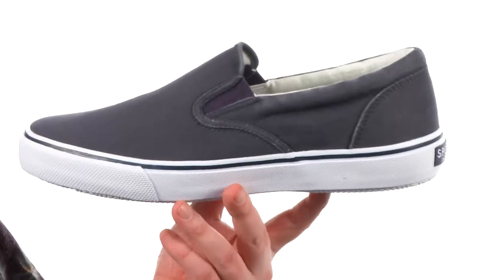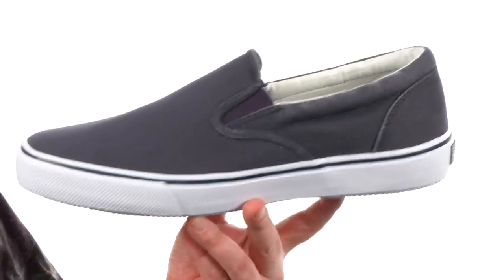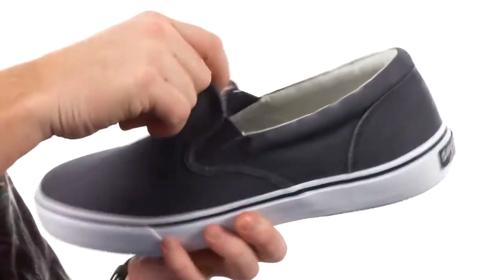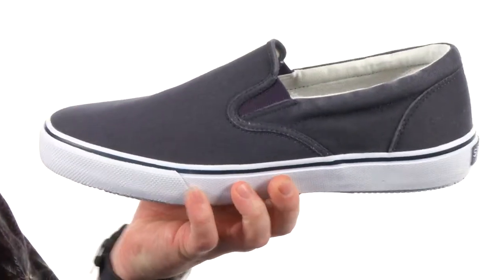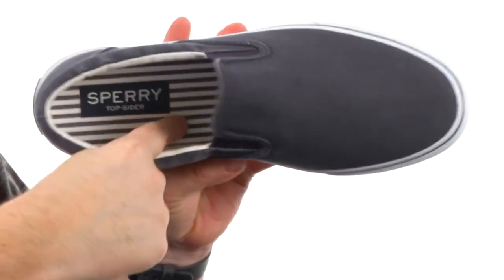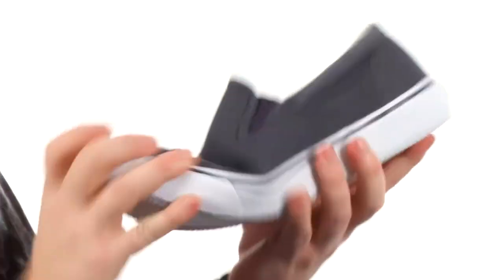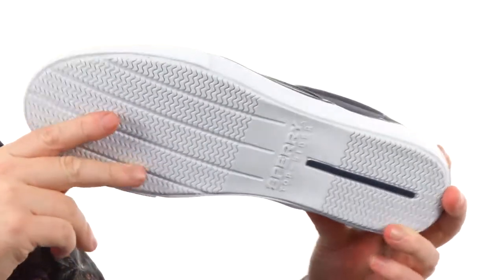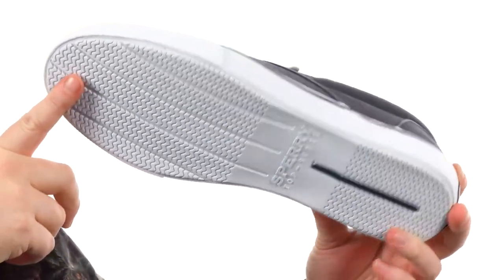Sperry Striper Slip On SKU:7382960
A timeless nautical style that can be worn all year long.
Vulcanized construction provides a secure bond between the upper and outsole.
The Striper Slip-on comes in a high quality cotton canvas or leather upper for added durability and comfort.
Padded tongue and collar for added comfort around the foot.
Non-marking, rubber outsole with razor cut Wave-Siping™ for the ultimate in wet/dry traction.